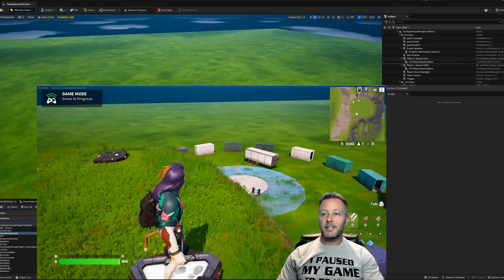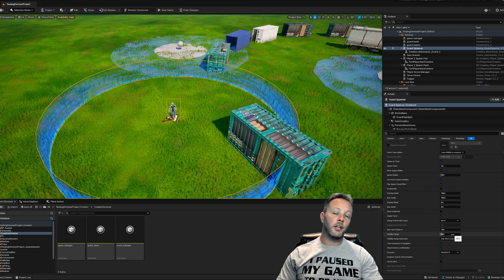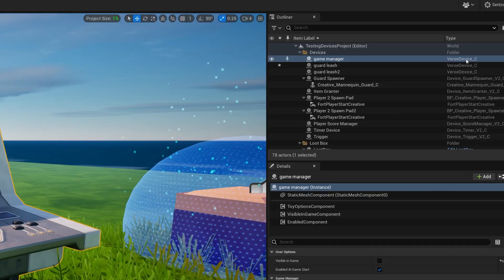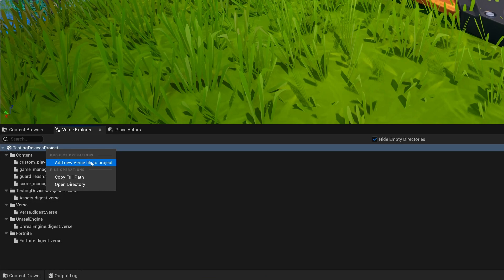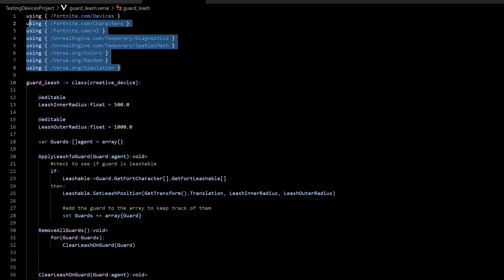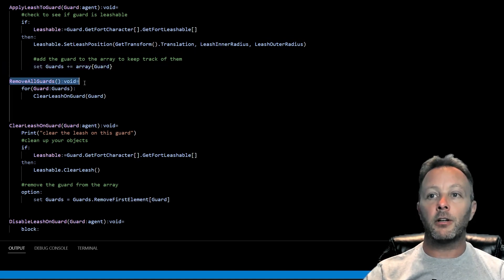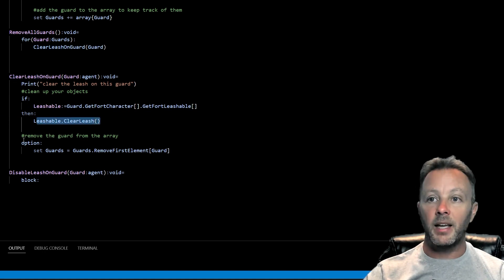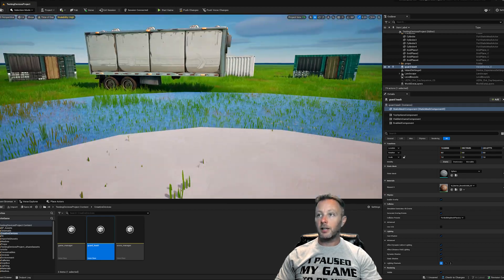EASILY Use VERSE In UEFN To Tell Guards Where To Go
In this tutorial we are going to tell guards where to go and how to get there with VERSE! This is a great way to have guards react to an alarm going off or something happening and then change positions.